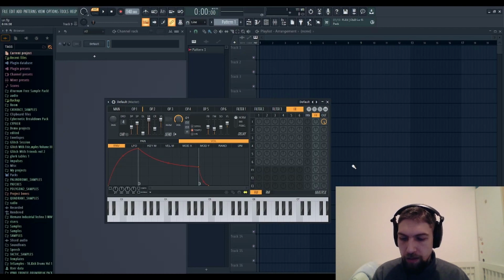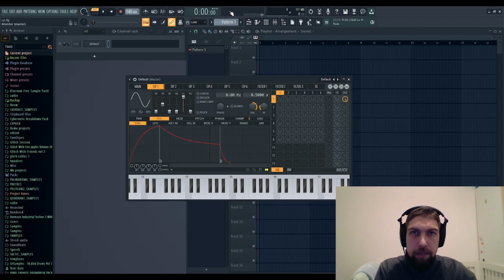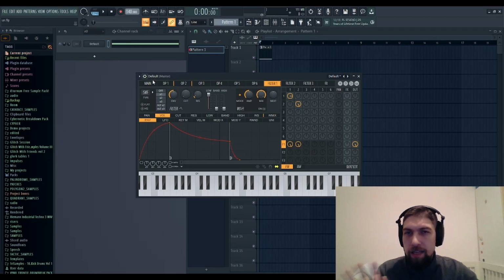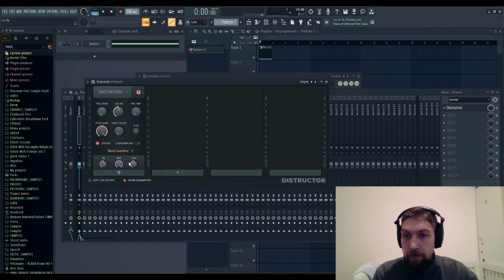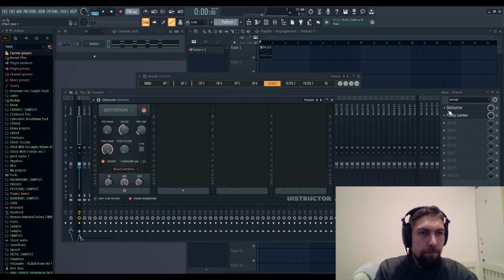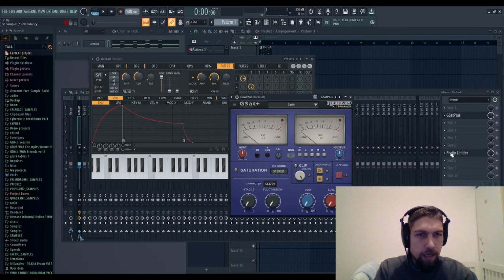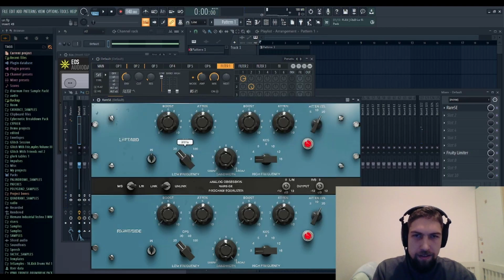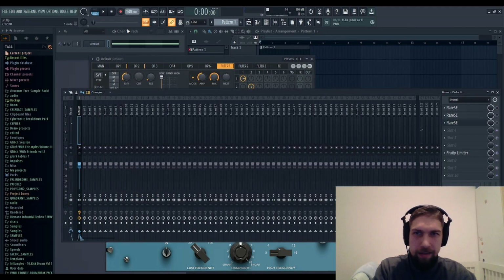Can FL Studio 21 sound analog?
From time to time I get asked questions like what modules or synths I use (and i'm not even a hardware guy), how I make the sound feel more analog, or in general how I make the sounds warm/heavy/thick/meaty/insert you preferred adjective meaning "good". In this video I try to explain the process, thoughts and possible options you can use to achieve such qualities.

Besides the FL native plugins, I was using the following as examples (both plugins are free and quite good):

Do not limit yourself with just these - any kind of decent saturation/distortion plugin will do the job. Moreover each will add its own flavor to it. So it's worth to not just take my word for it, but go and experiment on your own instead.